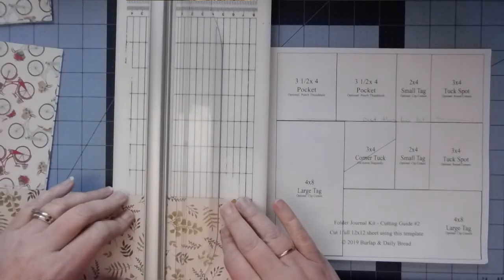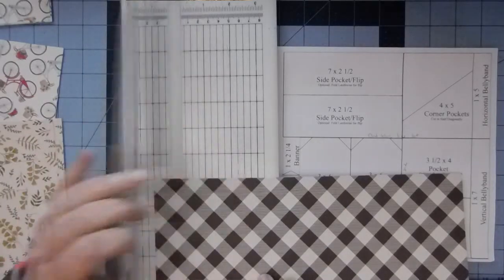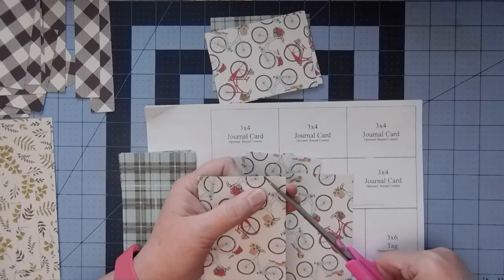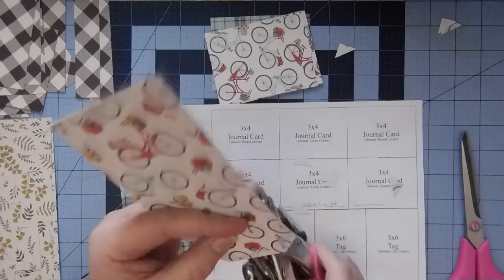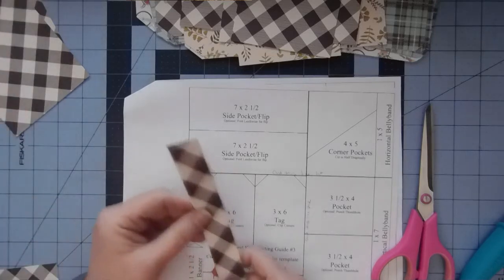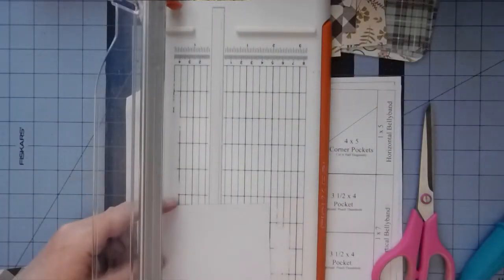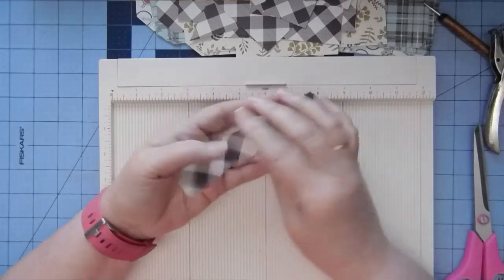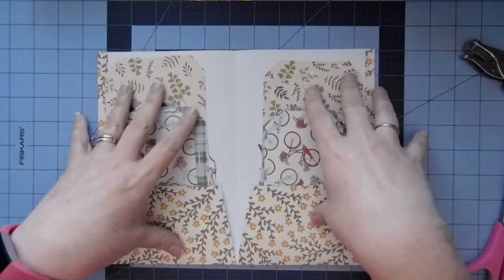Folder Journal Kit Part 2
Hi everyone. Today we are working on cutting the inserts for our Folder Journal Kits. This whole project will use up 5- 12x12 thicker scrapbook papers or cardstock. Very little waste. Cutting guides will be in my facebook group
Kristi

You can find me here: